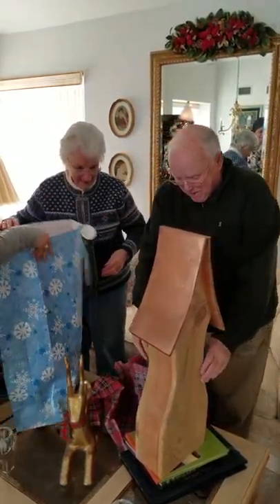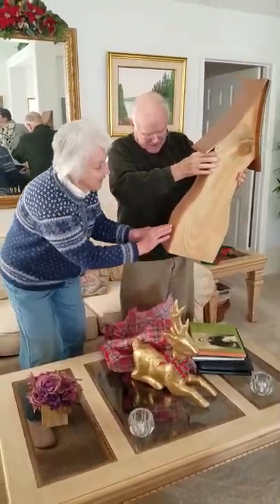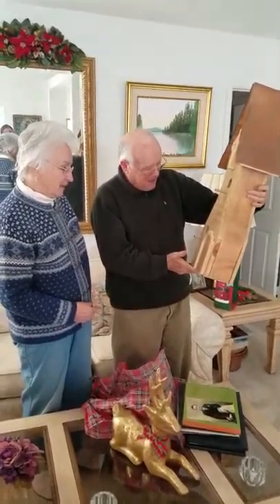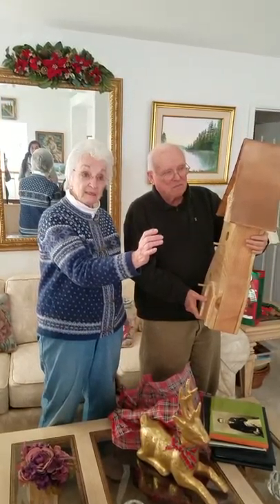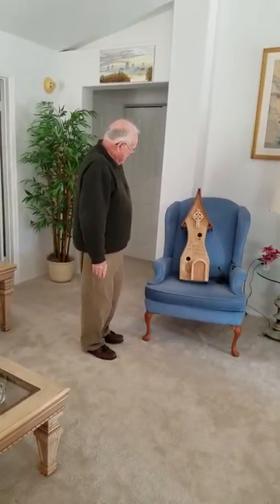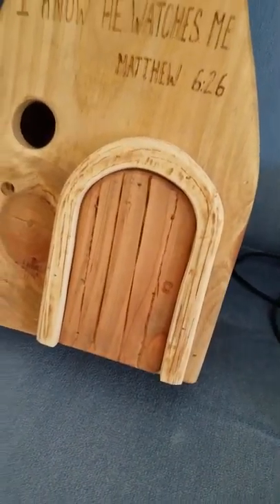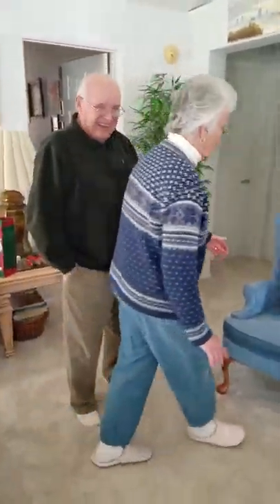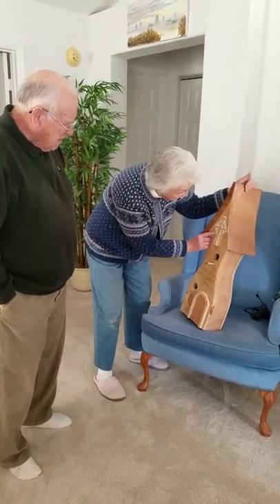Rich's Amazing Birdhouse Gift for Gram & Gramps